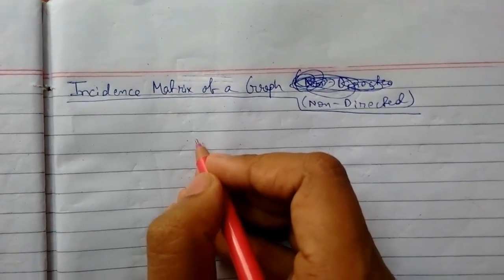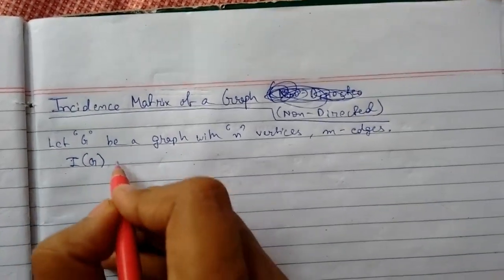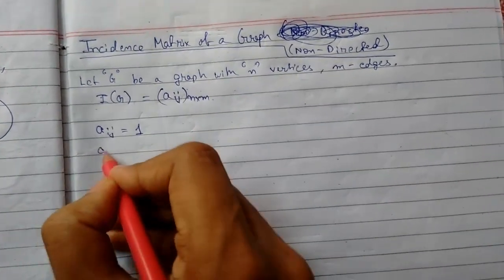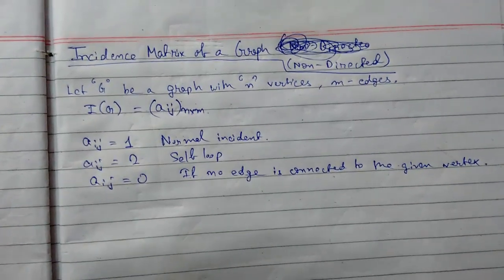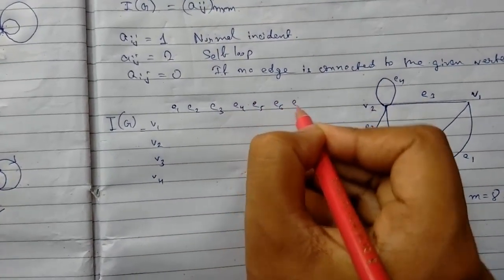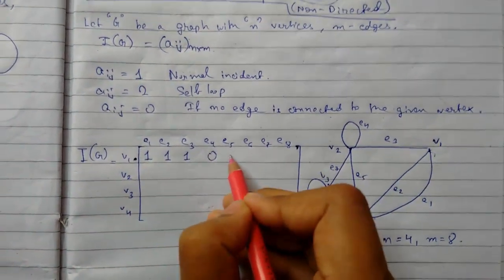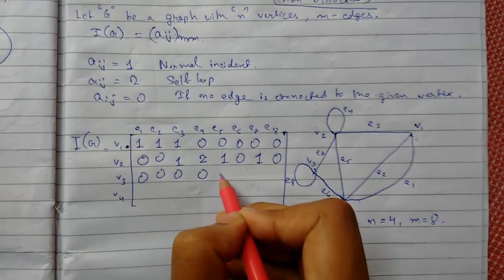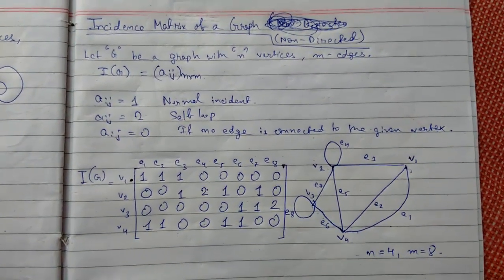Graph Theory - 19 Incidence Matrix of a Non-directed Connected Graph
In this video lecture we will learn about incidence matrix of a non-directed connected graph with the help of example.